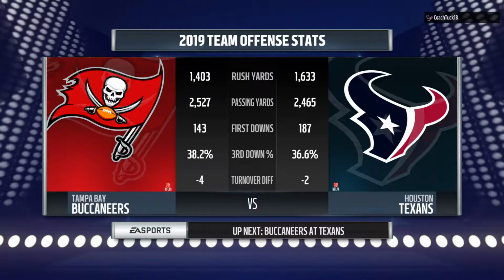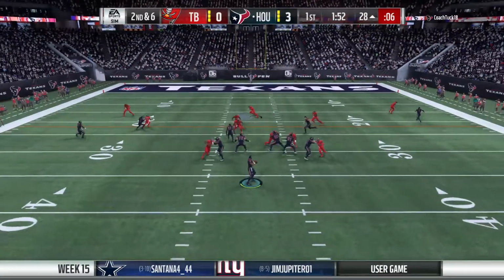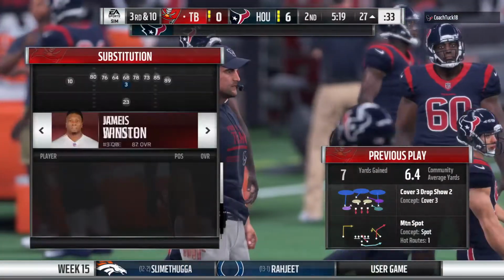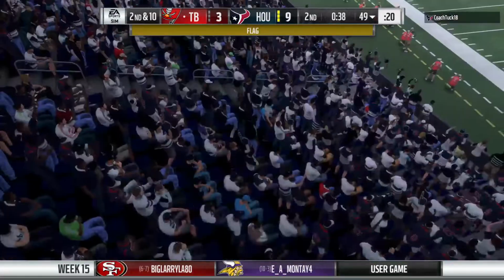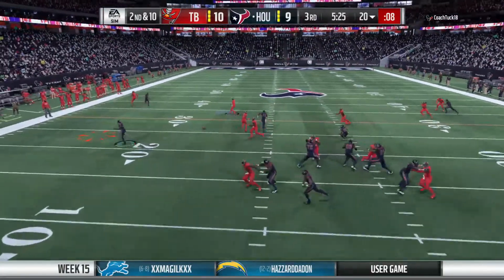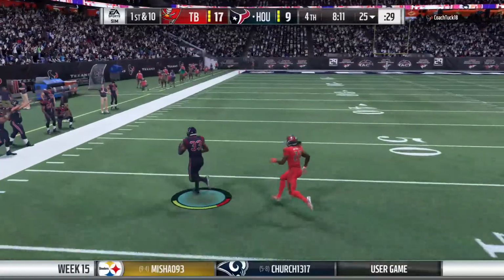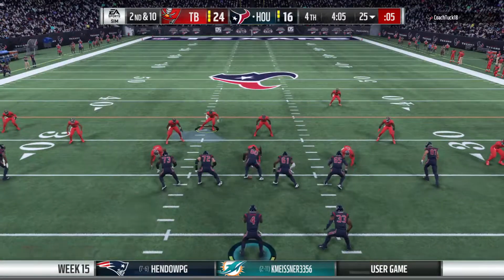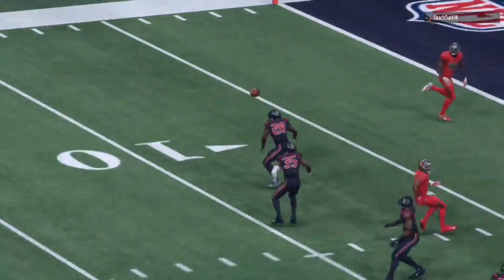Bucs vs Texans Season 3 Week 15